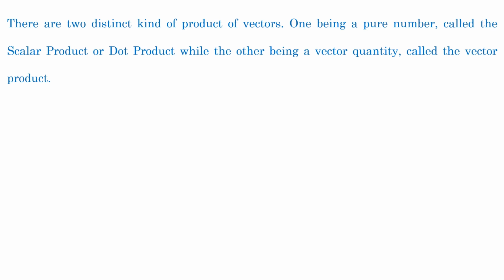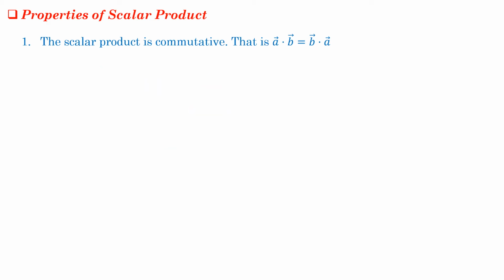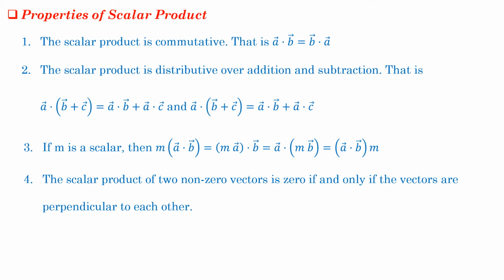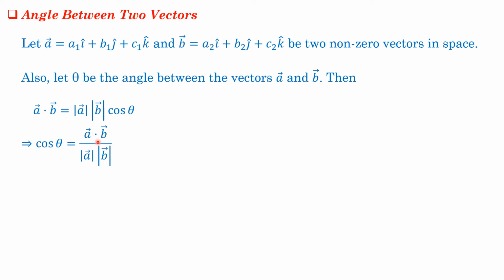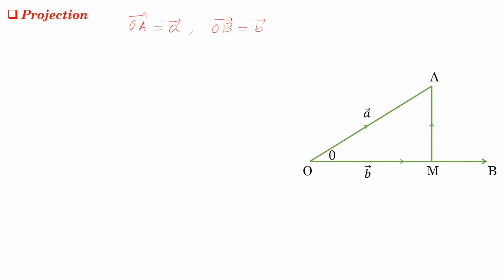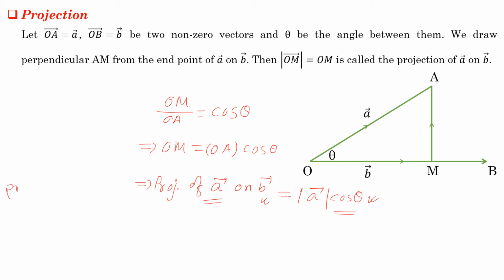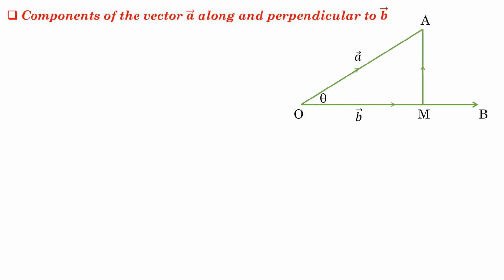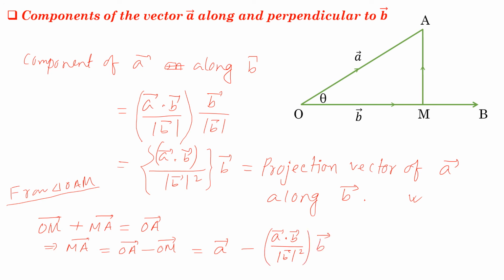Vectors L-3 || Scalar Product || Projection || Components || Azharul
Scalar product of Vectors || Properties of Scalar Product || Angle between two Vectors || Condition of Perpendicularity || Projection of a Vector on other vector || Components of a vector along and perpendicular to a given vector ||